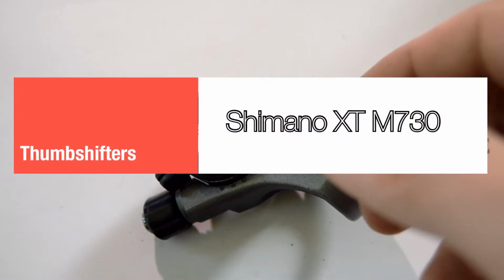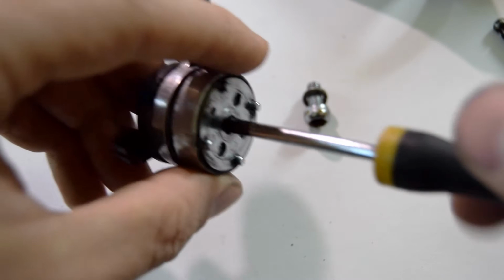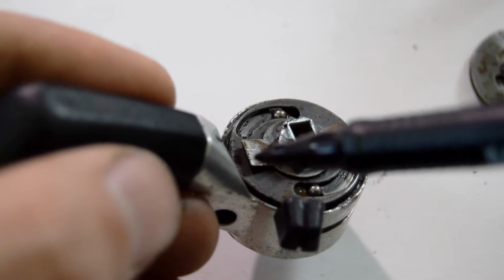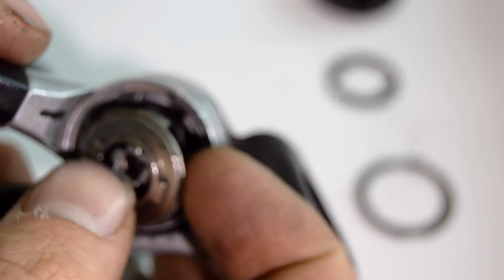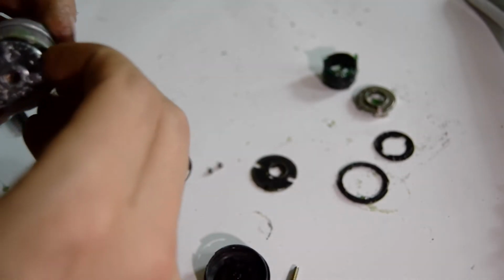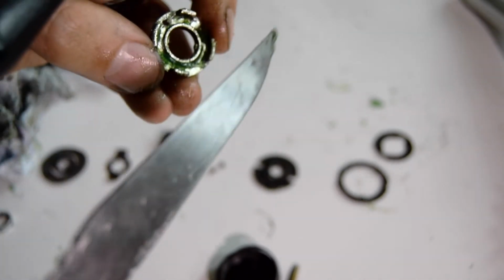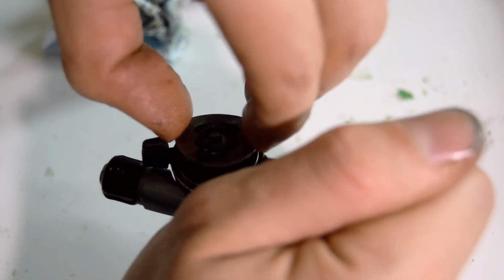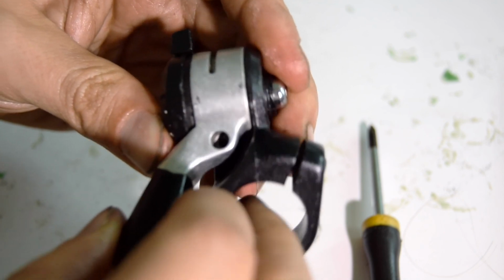Shimano Thumb shifter M730: Service Clean overhaul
In this video, I show you how to open a oldschool Shimano XT M730 thumbshifter. This should be the same procedure for all other versions of the Shimano thumbshifter: XT M732, Exage, DX and the lower ended ones...

Interested in bike parts and accessories. Especially quality made parts. Enjoy history of cycling too! This is what I like to bring to my videos and to share my slim knowledge with you.